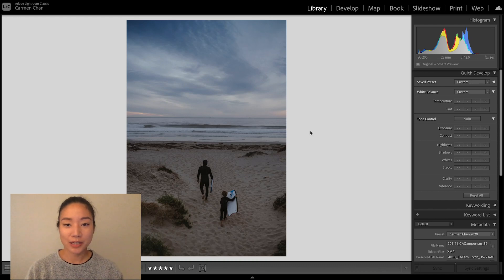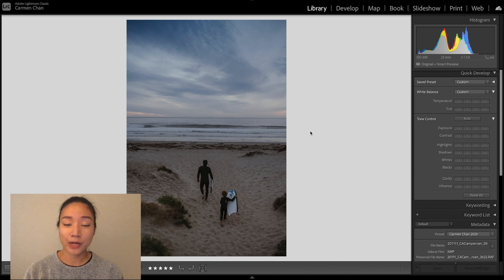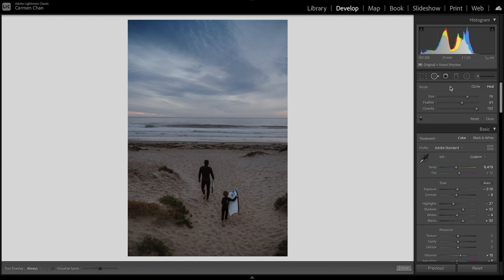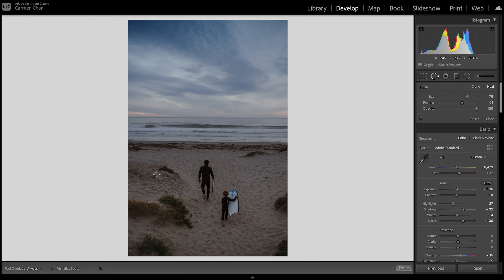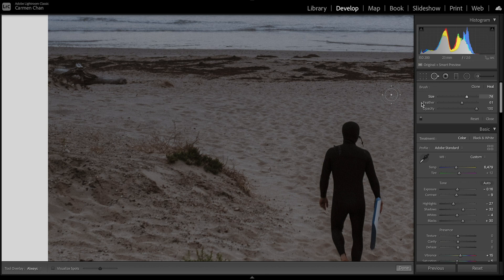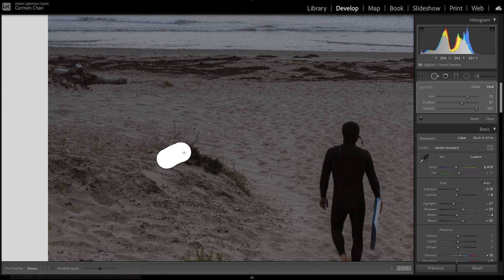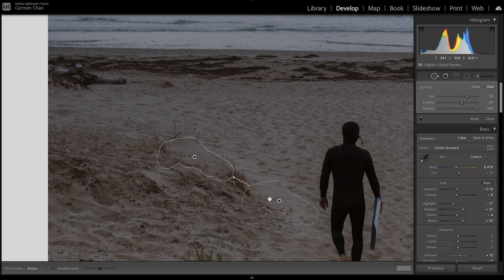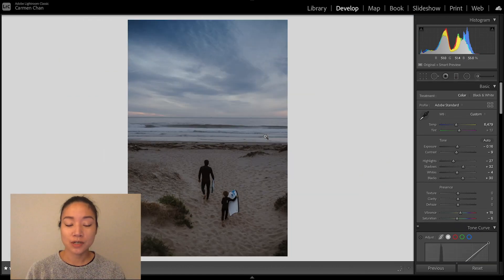How to Use the Spot Removal Tool | In A Lightroom Minute | Adobe Lightroom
Welcome to InALightroomMinute! In this episode, Lightroom Ambassador Carmen Chan shares how to remove unwanted dust spots or objects from your photos. Watch this video to learn how to leverage the Spot Removal Tool in Lightroom Classic.